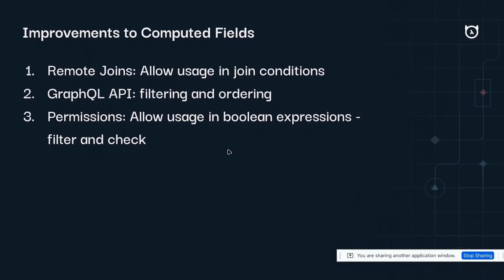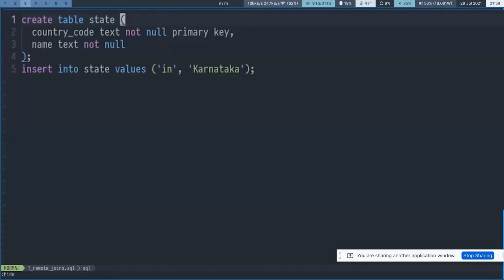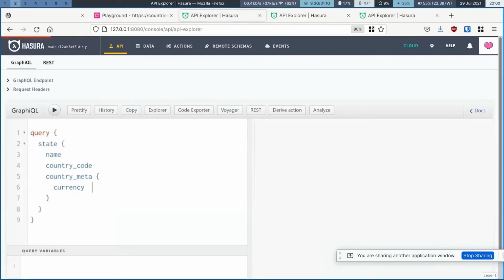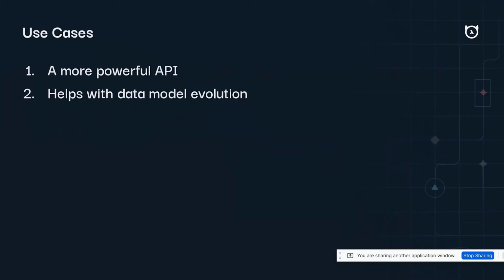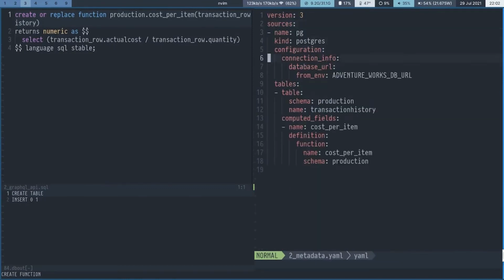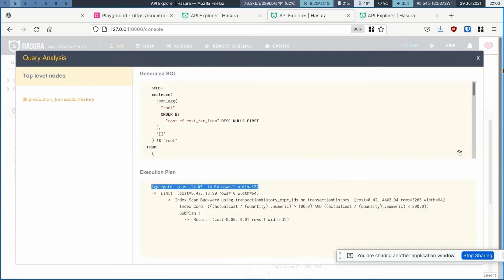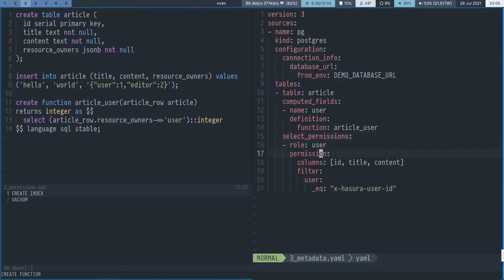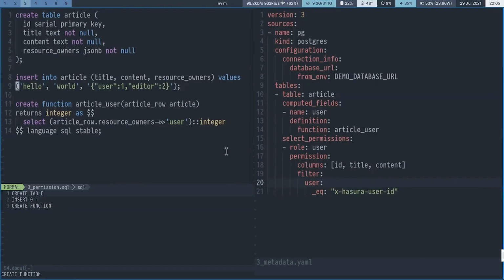Computed Fields Enhancements - Vamshi Surabhi